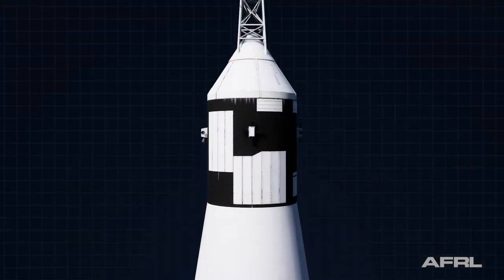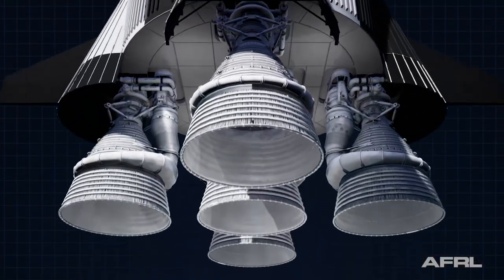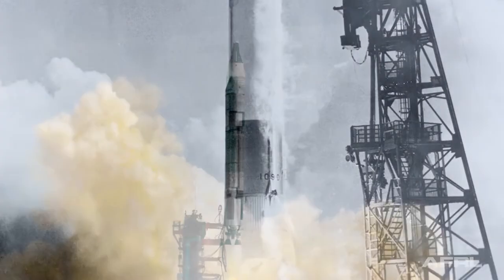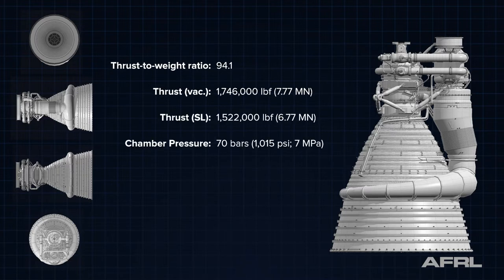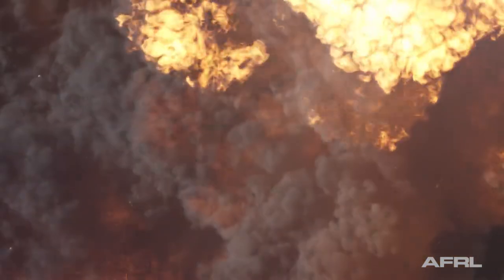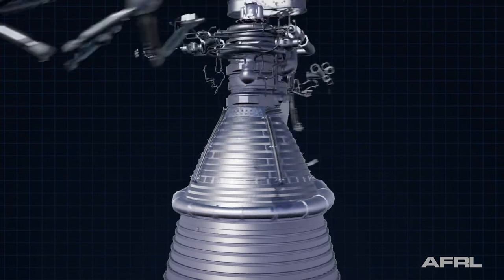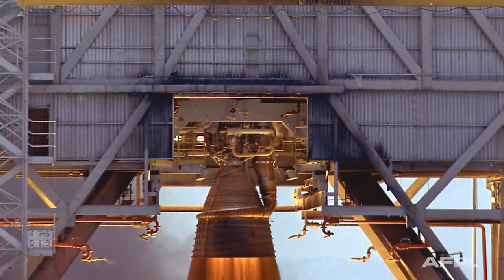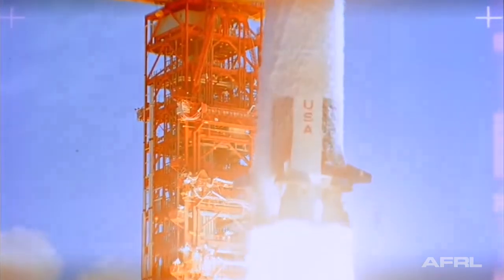The Air Force Research Laboratory's Contribution to the Mighty F-1 Rocket Engine.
This year we are celebrating the 50th anniversary of mankind’s first landing on the moon. The Apollo command module stood on the very top of the largest rocket ever launched, The Saturn V. This rocket was lifted off the Earth’s surface by the most powerful rocket engines ever designed. We recently traveled to Edwards Air Force Base and the Kennedy Space Center to learn about AFRL’s contribution to this amazing launch vehicle.